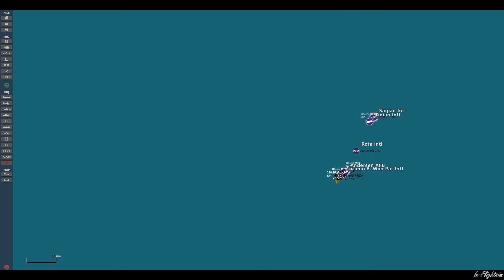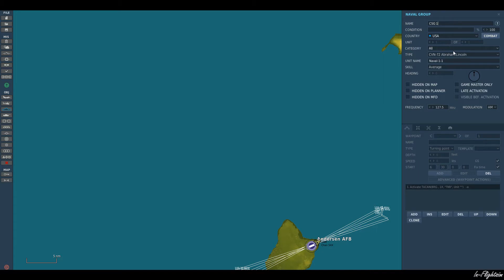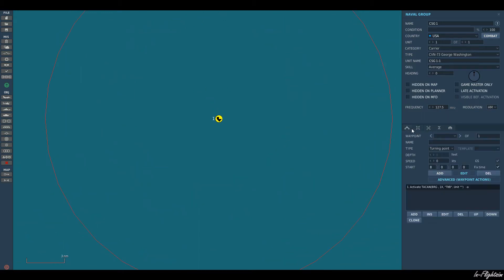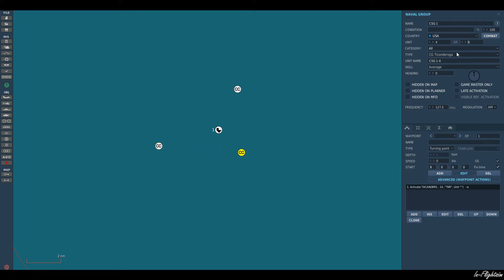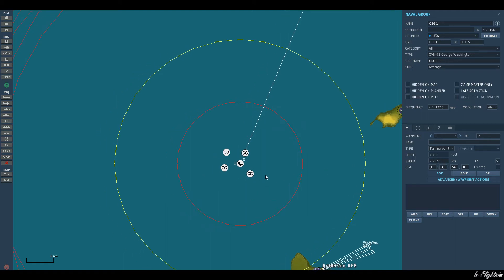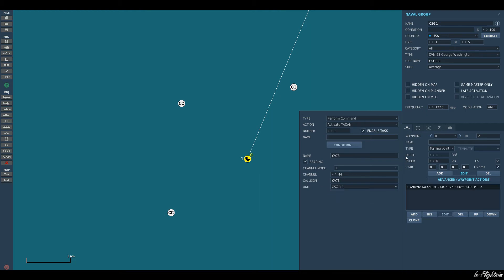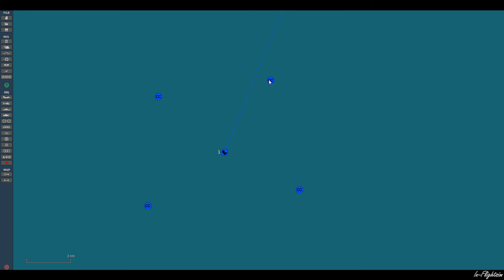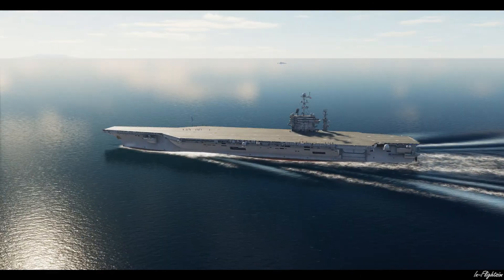DCS World Mission Editor - Creating a Carried Strike Group Tutorial